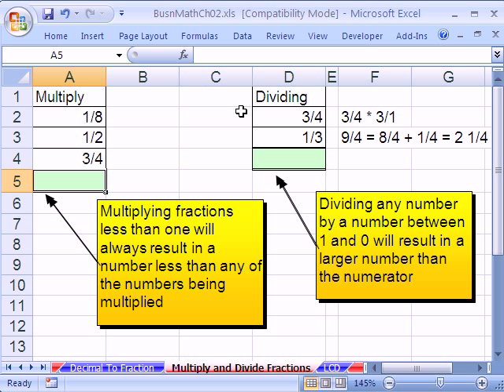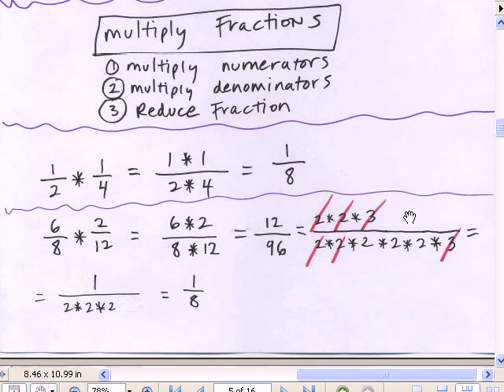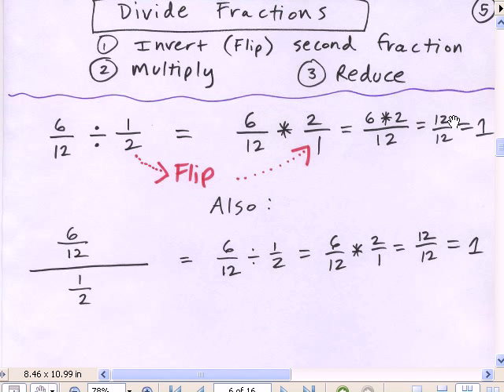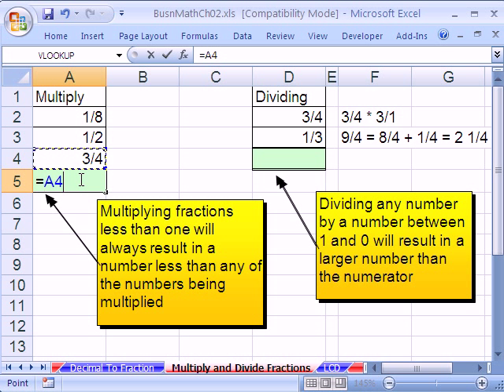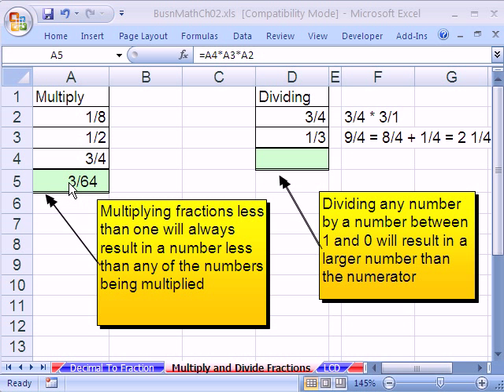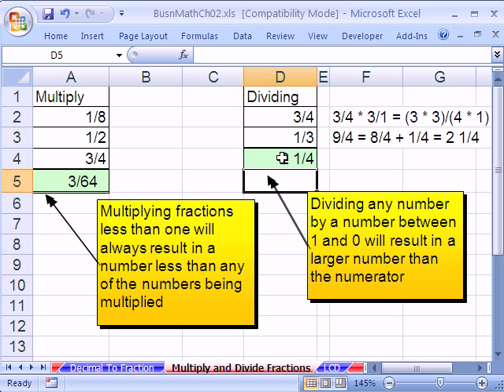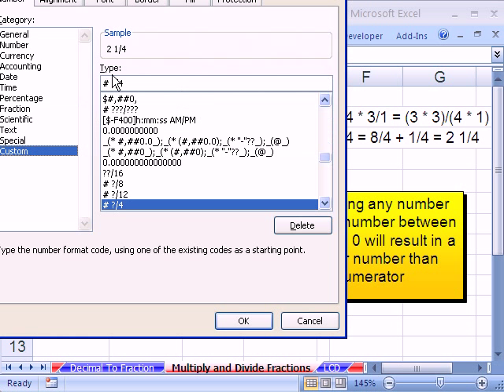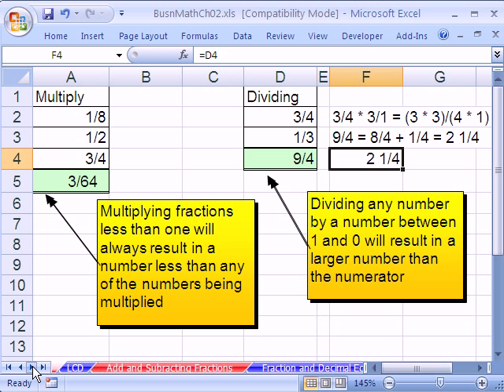Excel Busn Math 19: Multiplying & Dividing Fractions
See how to multiply and Divide Fractions using Excel
Key Points:
1.Multiplying fractions less than one will always result in a number less than any of the numbers being multiplied
2.Dividing any number by a number between 1 and 0 will result in a larger number than the numerator